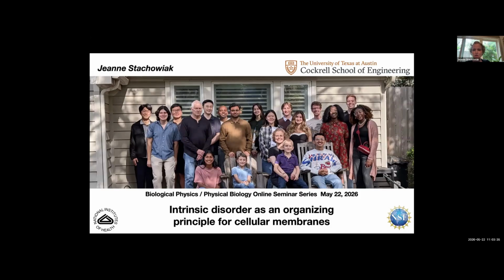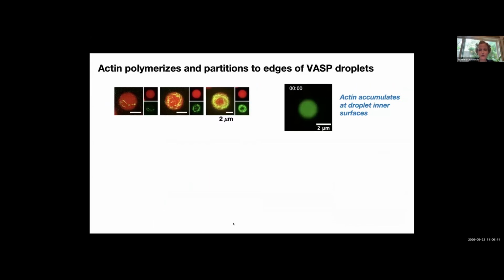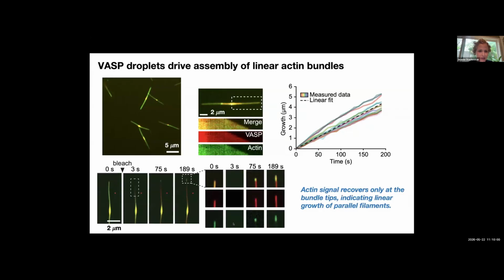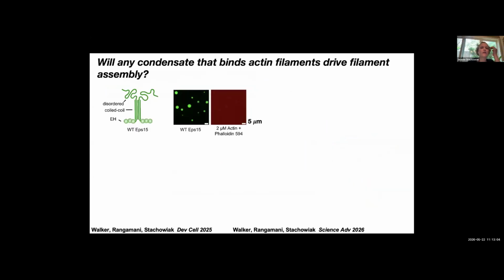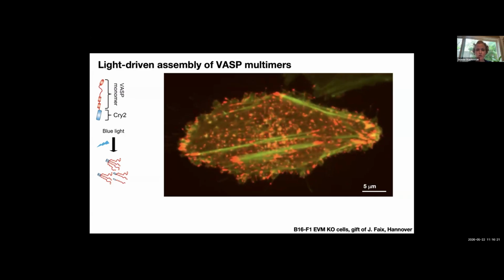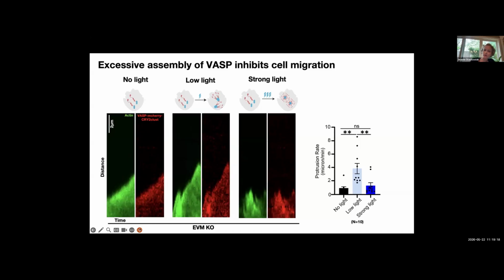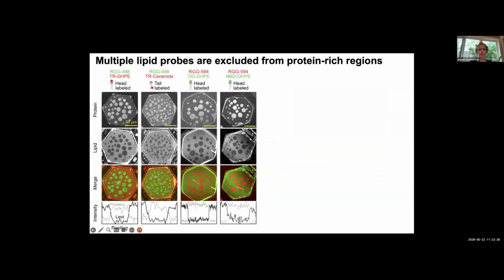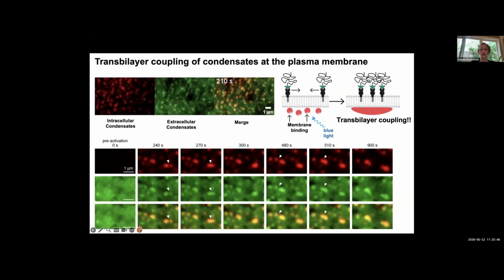Jeanne Stachowiak: Intrinsic disorder organizes the cellular plasma membrane